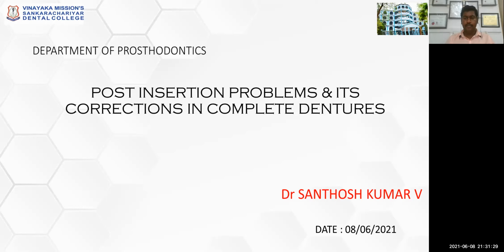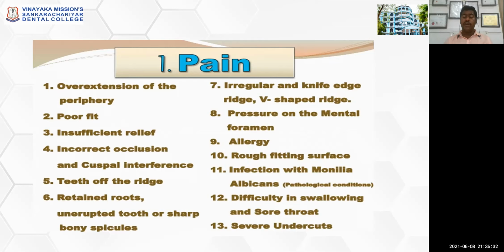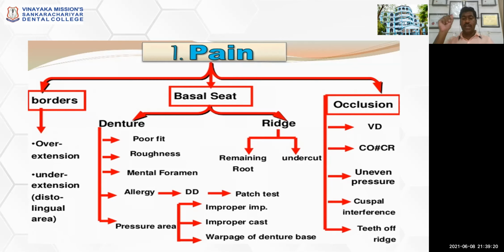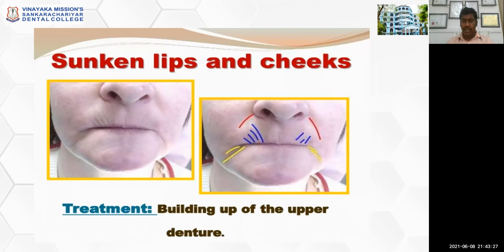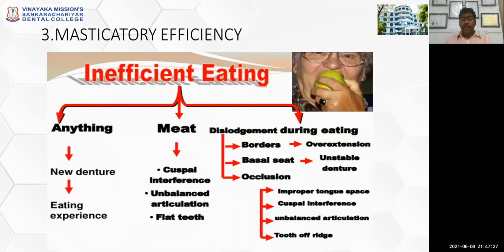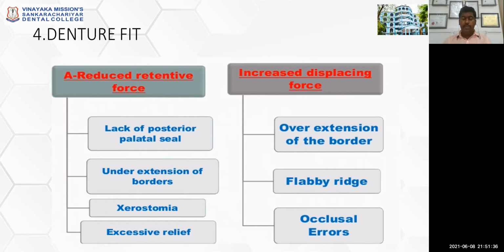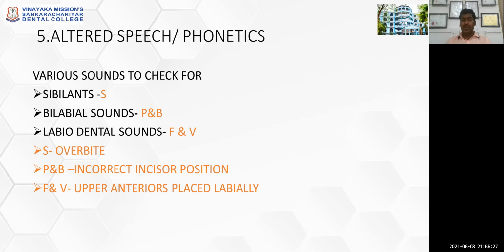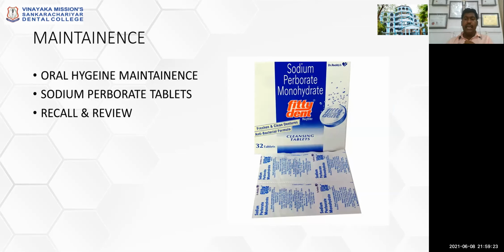DR SANTHOSH KUMAR V POST INSERTION PROBLEMS & ITS CORRECTION IN COMPLETE DENTURE